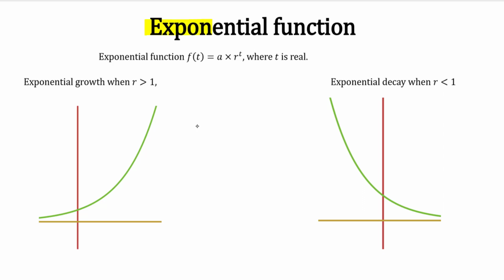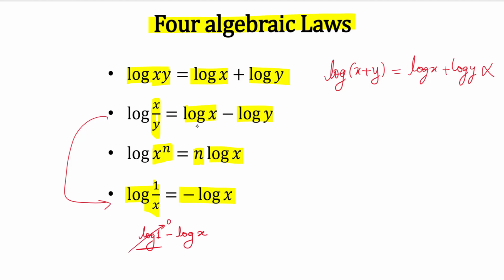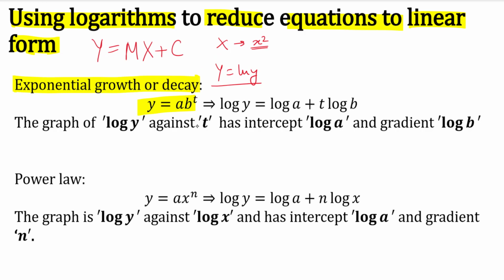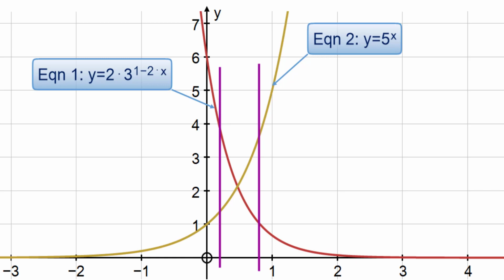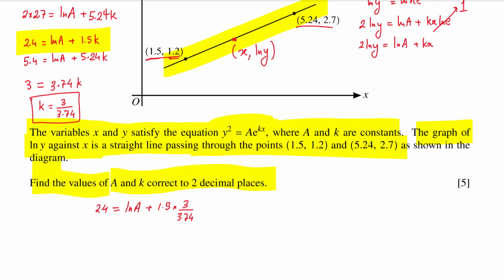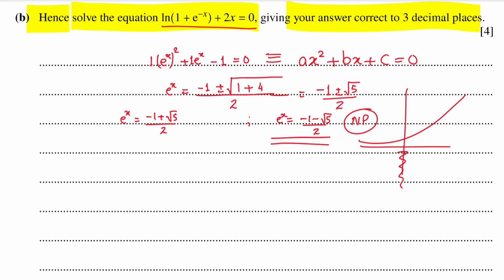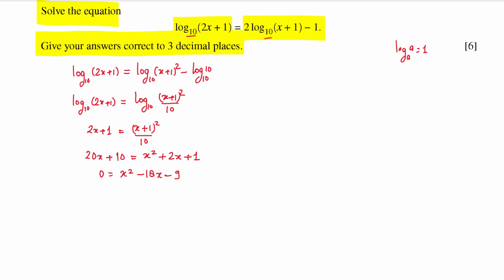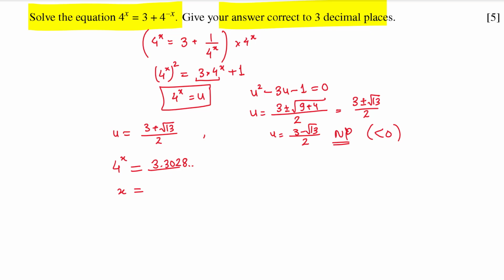CAIE| 9709| Logarithms and Exponential Functions | A Levels Mathematics| Complete Topics & Examples